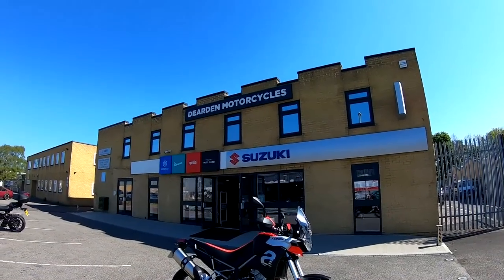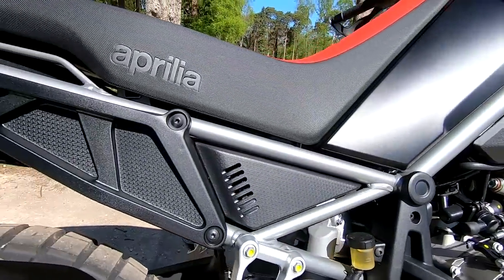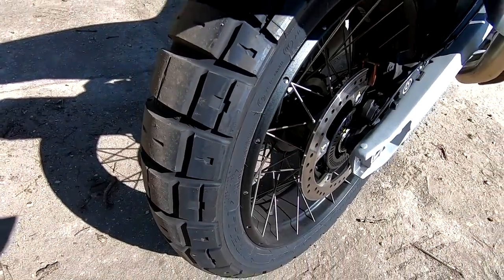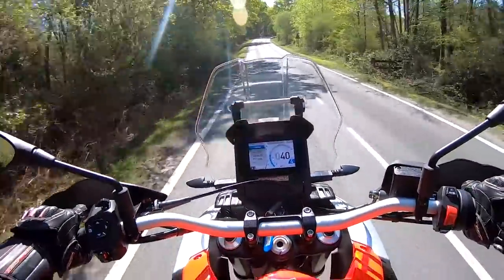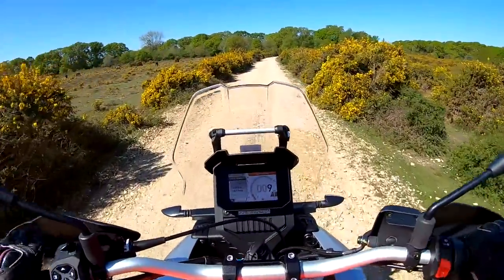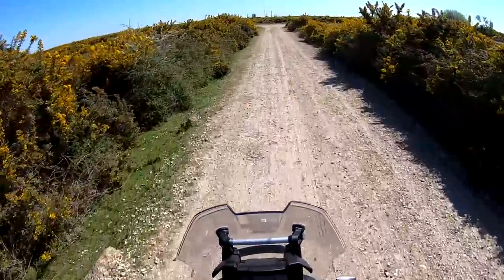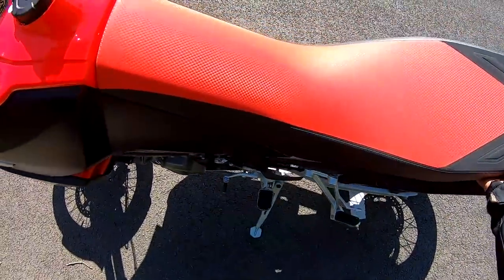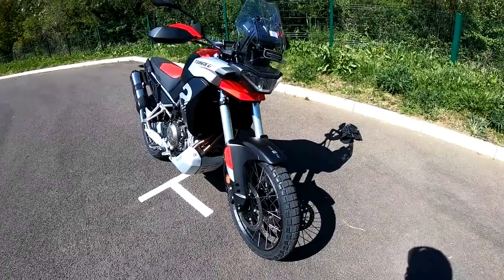★ 2022 APRILIA TUAREG 660 REVIEW ★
A review on the versatile aprilia tuareg 660
kindly loaned by dearden motorcycles